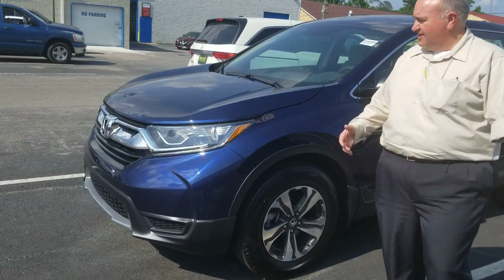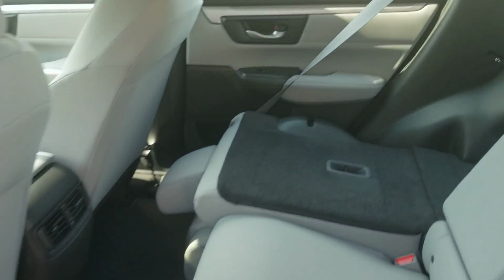2018 CR-V for Gwen from Greg Canterbury